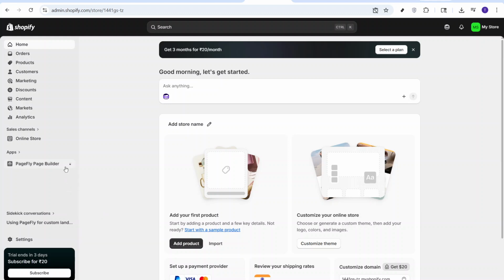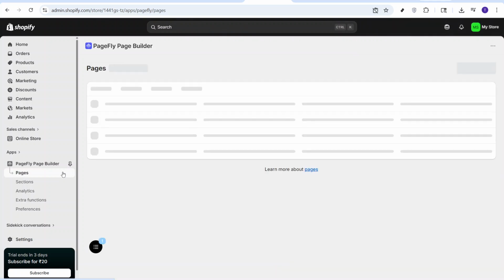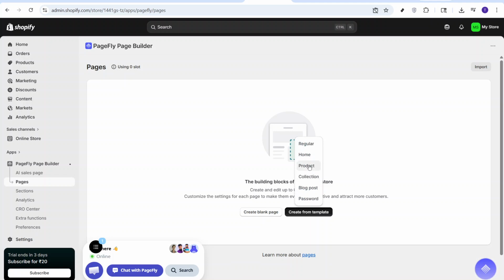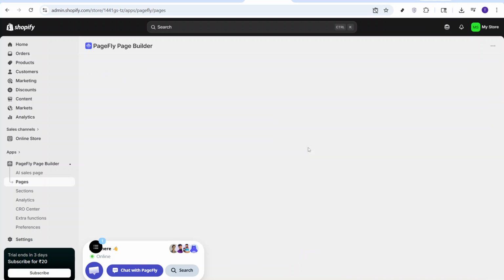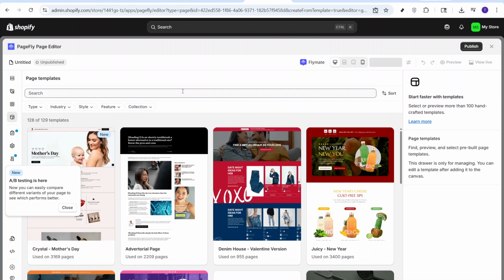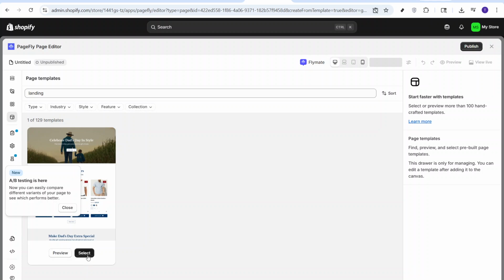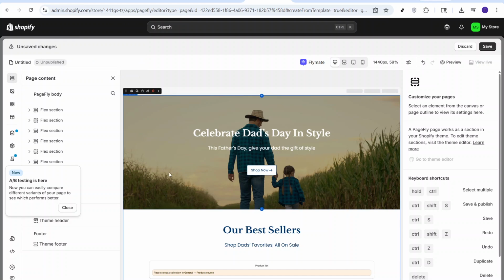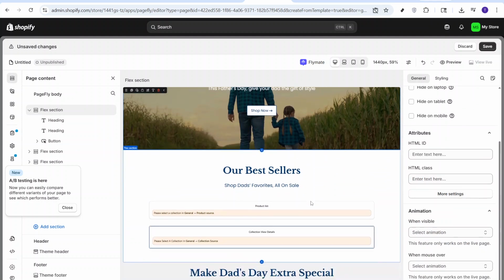How To Create Shopify Landing Pages Legacy Editor (Pagefly Tutorial)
How To Create Shopify Landing Pages (Legacy Editor)